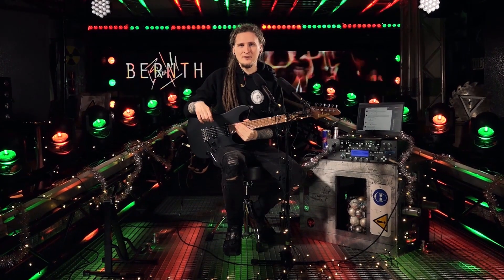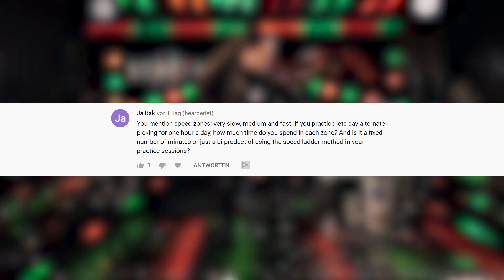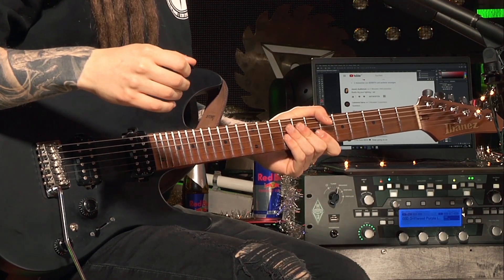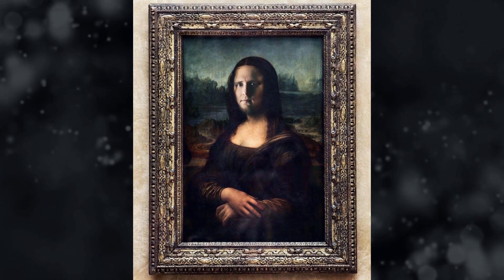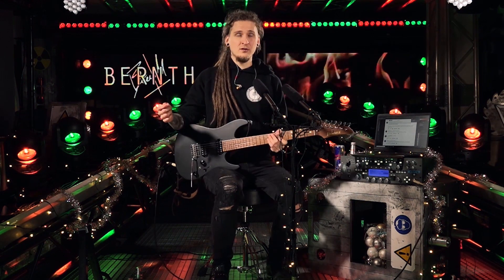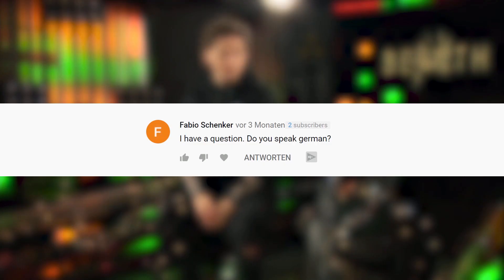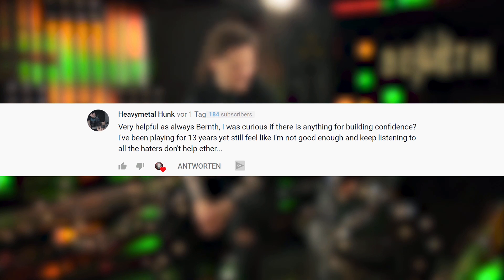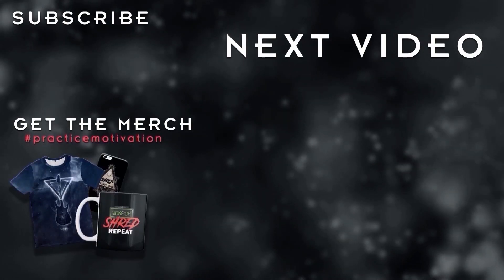BEST Guitar For Shredding? How To Hold Your PICK? | X-MAS Q&A Special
Welcome to the very first Q&A session, time to answer some of your awesome comments! Among other topics, we check out the best guitar for shredding, how to hold your pick, and the best guitar exercises. Looking for something to practice over the holidays?

I had so much fun going through your comments, thanks a lot for being part of this community! Your support means the world to me and it has been an exciting year for the channel. Can't wait to keep going with all of you in 2021 :)

My 10-week online guitar courses '10 Steps to Modern Shredding' and 'Sweep Picking Masterclass' can be purchased